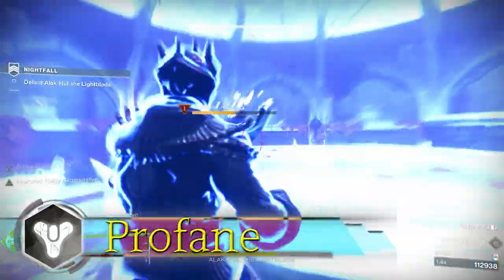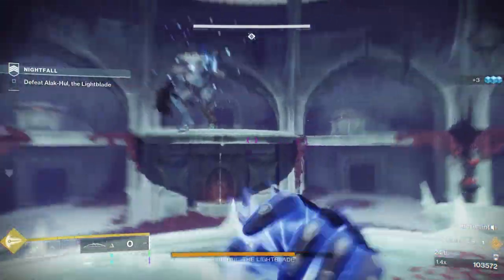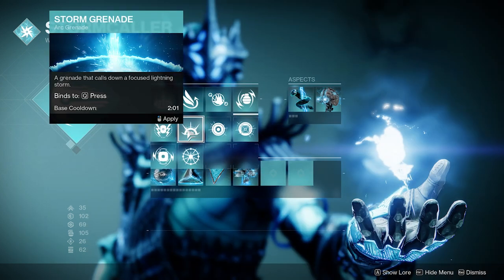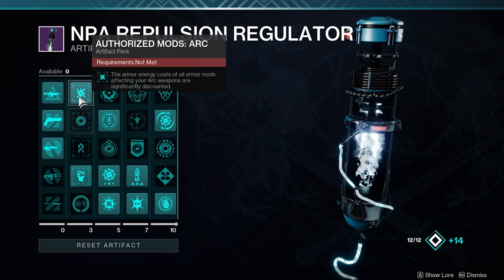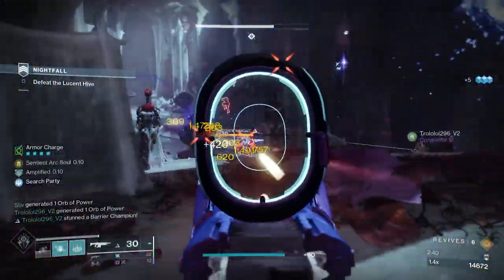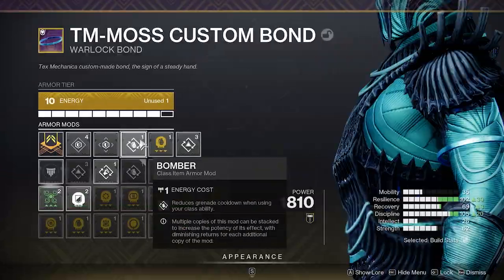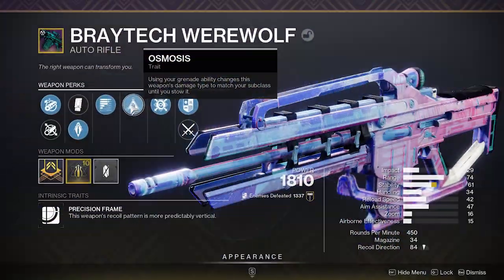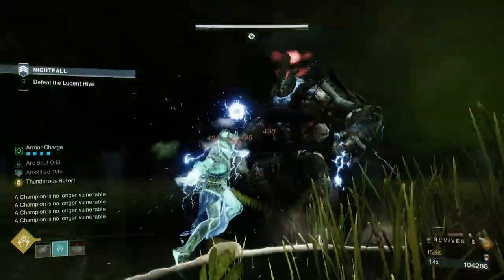Unleash Arc Devastation With This NEW Warlock Build: The Ultimate Getaway Artist Build [Destiny 2]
Welcome to our comprehensive guide for the Getaway Artist Warlock build in Destiny 2 Lightfall during the thrilling Season of the Deep! In this video, we'll showcase a powerful and synergistic loadout that will empower your Warlock to dominate both PvE and PvP activities.

Harness the true potential of the Getaway Artist exotic gauntlets as we delve into the intricacies of this build. You'll learn how to strategically combine the Getaway Artist's ability-enhancing perks with devastating Arc abilities to create an unstoppable force on the battlefield.

We'll break down the ideal subclass, weapons, armor, and mods that complement the Getaway Artist exotics, allowing you to maximize your Warlock's potential. Discover the perfect synergy between subclass abilities, exotics, and other gear choices to unleash chaos upon your enemies.

Whether you're a seasoned Warlock main or just starting your journey, this guide caters to all skill levels. We'll explain the mechanics and strategies behind each component of the build, ensuring you understand how to fully utilize the Getaway Artist's unique capabilities.

Join us as we explore the depths of Destiny 2 Lightfall's Season of the Deep, uncovering hidden secrets, and mastering the Getaway Artist Warlock build. Prepare to leave your opponents in awe as you harness the power of Arc energy like never before!

Don't miss out on this essential Warlock build guide for Destiny 2 Lightfall's Season of the Deep. Get ready to embrace the chaos and emerge victorious as a true Arc mage!

🎮 HELPFUL LINKS 🎮

Profanendobscene

Profanendobscene